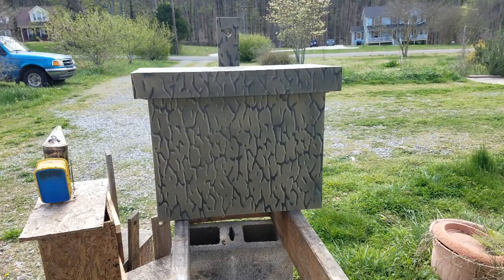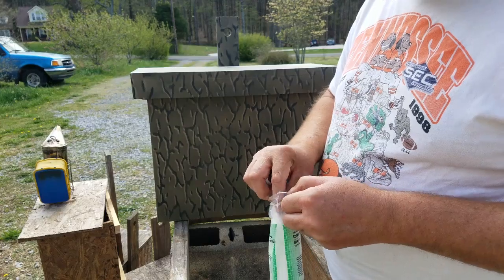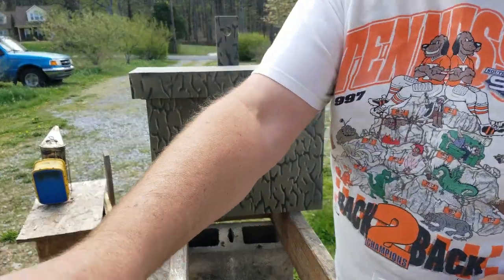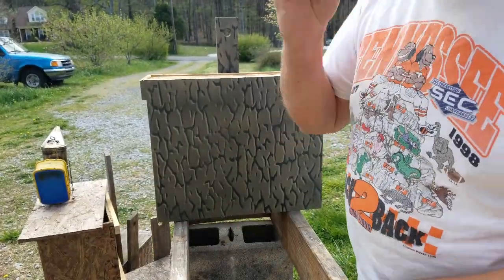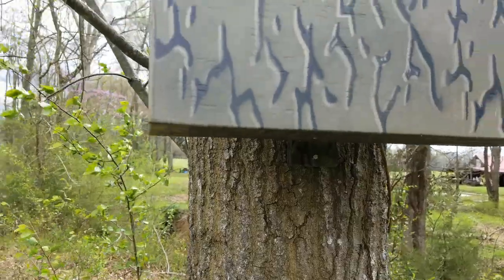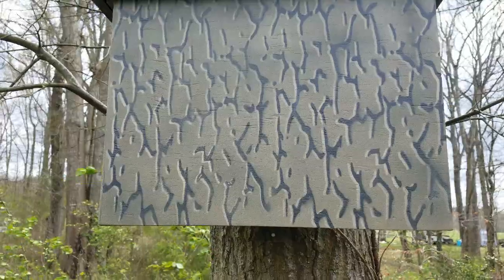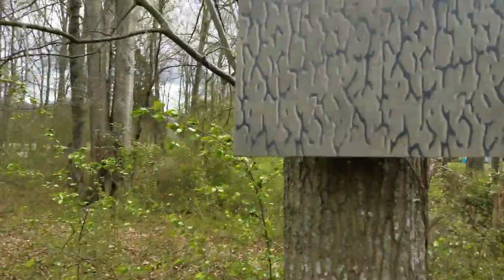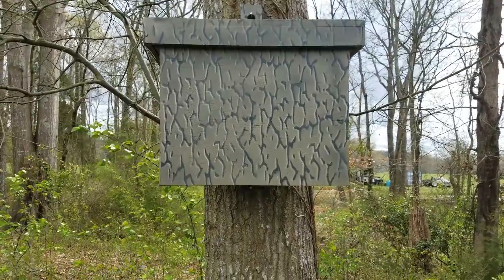How to Lure a Swarm Trap or Bait Hive to catch Honey Bees Part 4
In this video we go over how I lure the Swarm Trap or Bait Hive to catch Honey Bees.